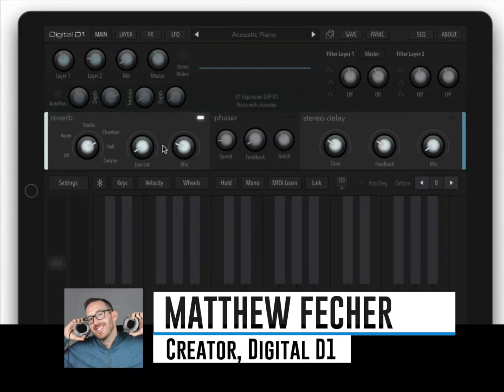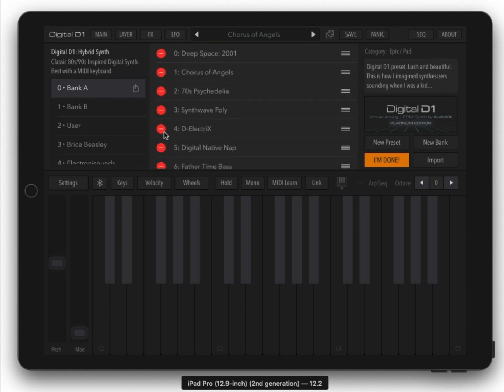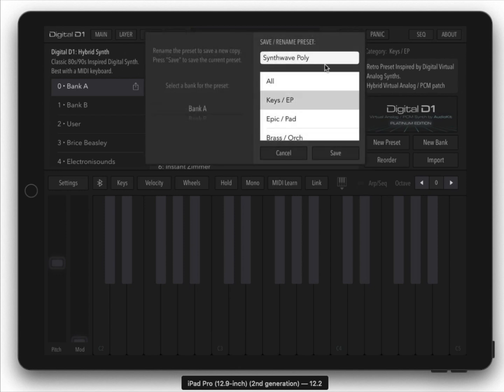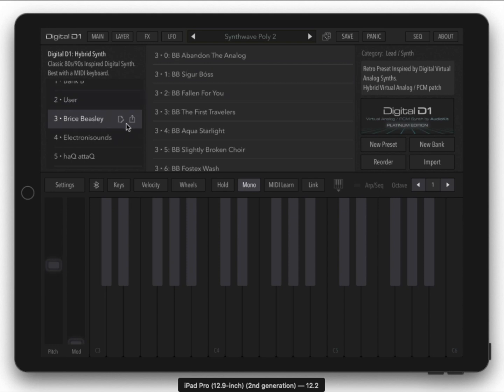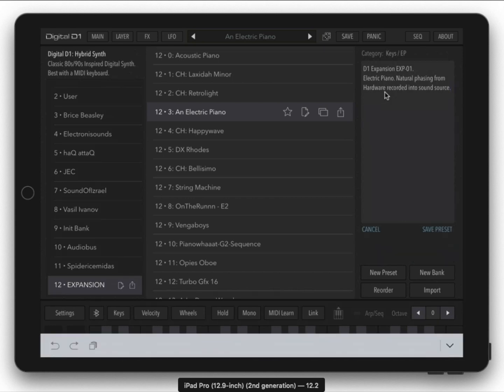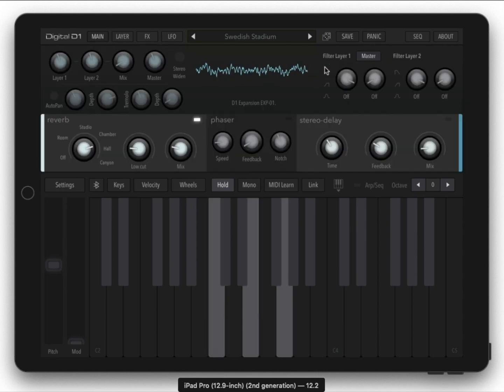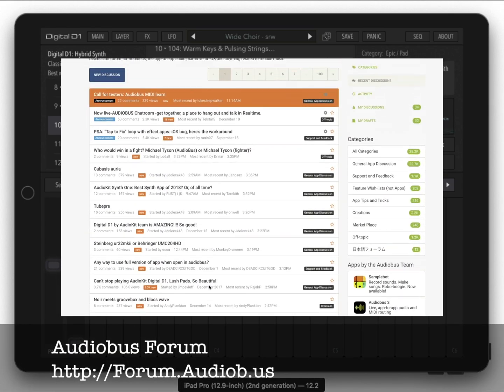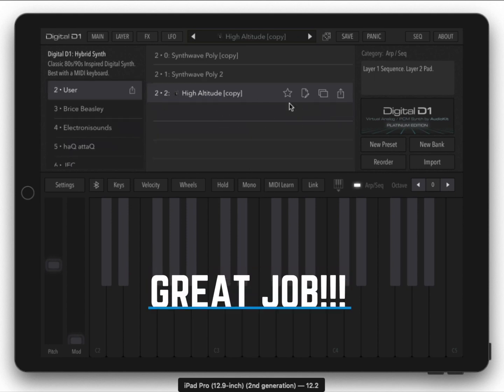AudioKit Digital D1 Tutorial: Part 4 - Presets Panel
Make better music. Learn some more tricks and tips for Digital D1.
This video goes into the Preset panel. Be a power player!

Digital D1 is an award-winning 80s/90s digital synth.